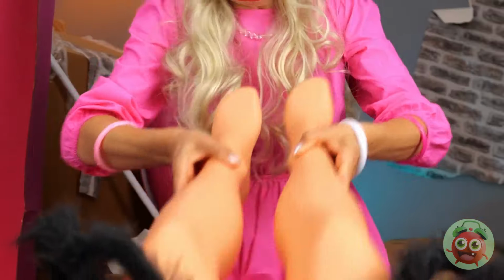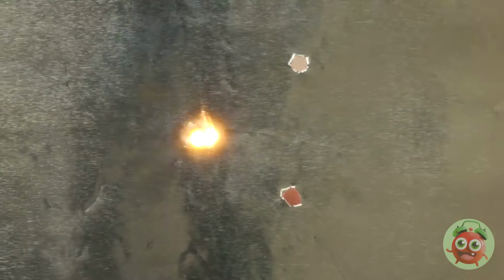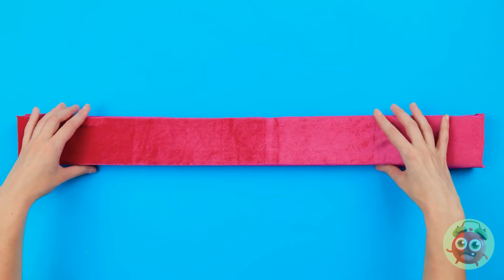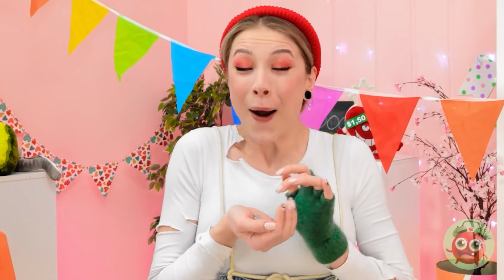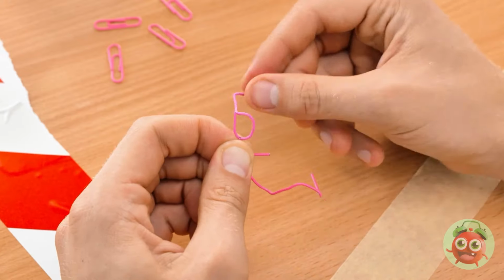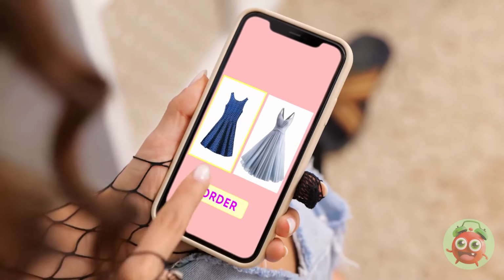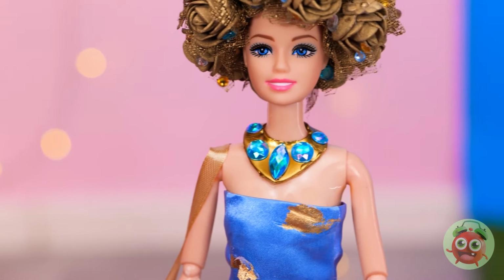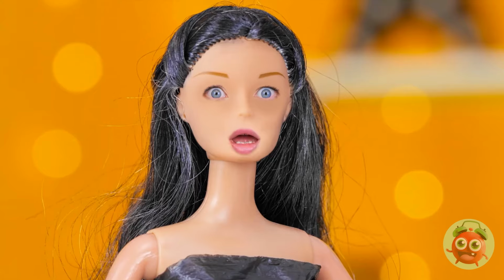POOR vs RICH vs GIGA RICH Makeover For Mommy Doll 🎀 TikTok Gadgets Edition by Yay Time! FUN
Get ready for the ultimate POOR vs RICH vs GIGA RICH Mommy Doll Makeover with this funny and fun makeover video by Yay Time! FUN! Using the coolest TikTok gadgets, we’ll take your favorite doll through three exciting transformations, from broke to rich, and even giga rich! Packed with DIY hacks, smart tips, and some hilarious moments that'll make you try not to laugh, this video is perfect for teens, parents, and kids. Don't miss out on the most amazing beauty and hair hacks!